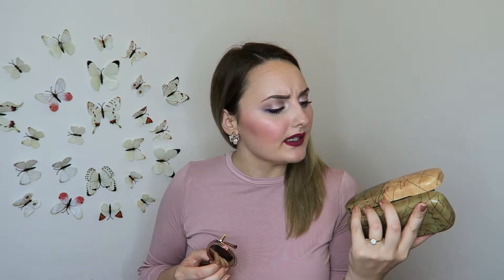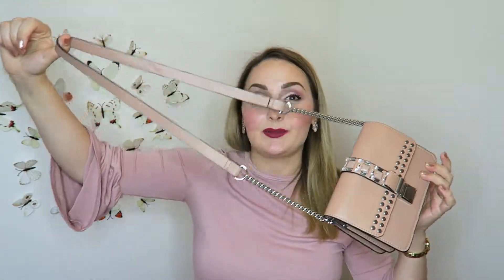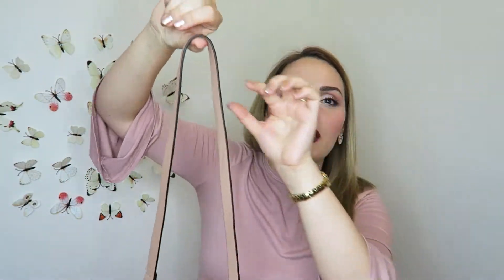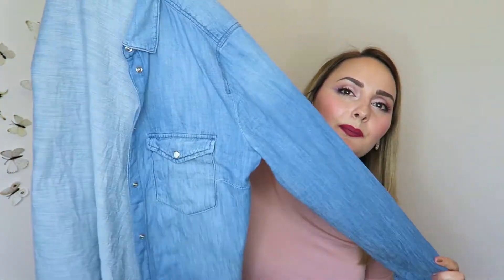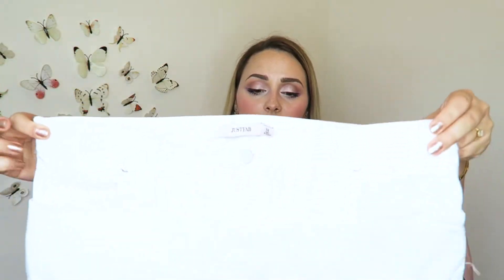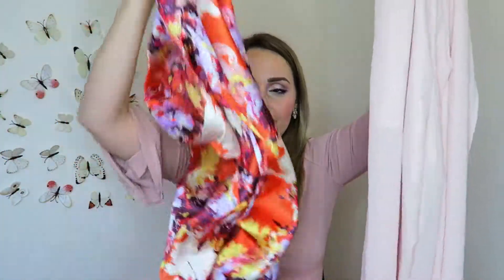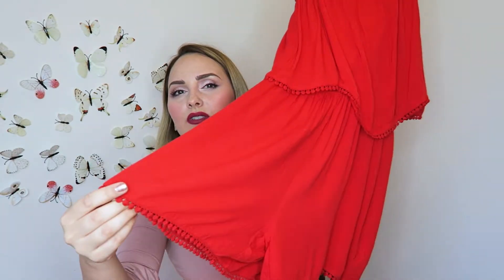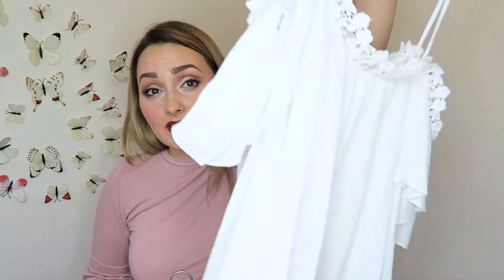Summer City Break Essentials - Shoes, Clothes, Accessories etc.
Hellooo my lovelies!

Long time no talk, but today I'm showing you basicalyy everything I'm taking with me on a 5 day city break to Barcelona. I know it's going to be pretty hot and that we'll walk A LOT, so these things are super important to me.

XOXO,
Alexandra